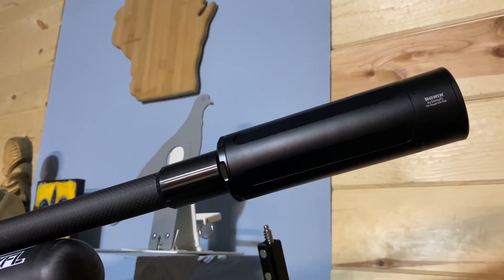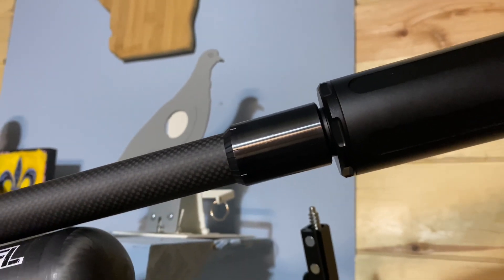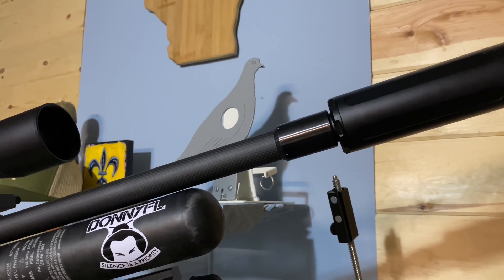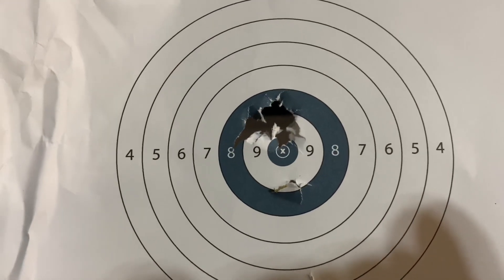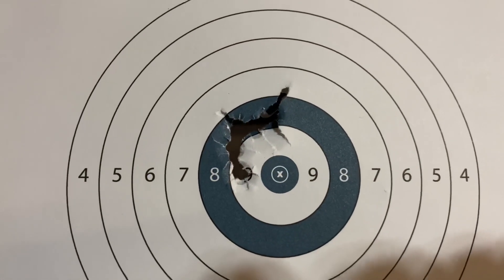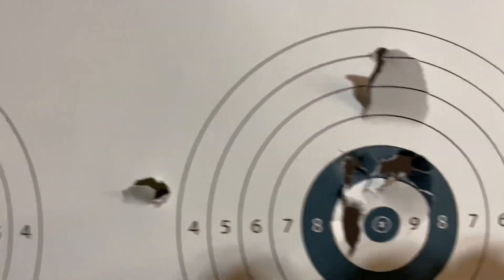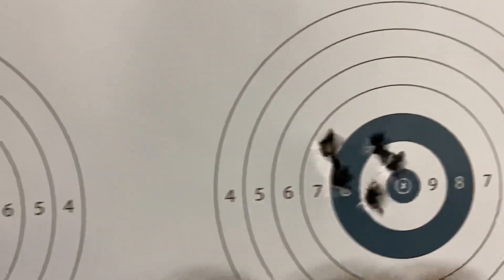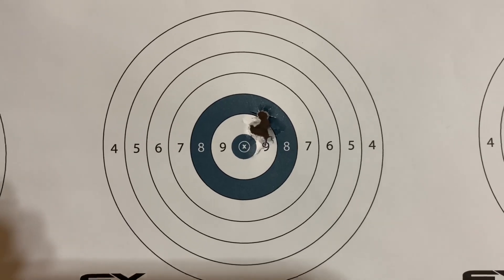The FX Harmonic Barrel Tuner is Real-and it is Spectacular!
I had the extreme fortune to be in the right place at the right time and was able to get my hands on one of the first Harmonic Barrel Tuners for the FX Impact for some testing.
Prior to this I would run through any new rifle set up with a variety of moderators. The effect of changing from a sumo to a tattoo was to shift the center of gravity of the barrel thus altering its harmonics. I always found that one moderator would win out against the others in terms of group size, and that’s how I would decide which moderator lived on which rifle. I can’t say that I understood exactly why things lined up that way, but I do now.
Other people will describe the science of how and why this works to improve precision, my aim with this video is to add my voice to affirm that the idea of moving a weight forward or backward along the end of the barrel does in fact change the point of impact of the pellet. Interestingly, it doesn’t even just move it up or down. As you’ll see in the video different positions of the way it actually adjusted or shifted where the group was left or right of center. This was not the result of wind in this test, I have done this test over and over and consistently get the same results.
If you don’t believe me, you’ll just have to try it for yourself.